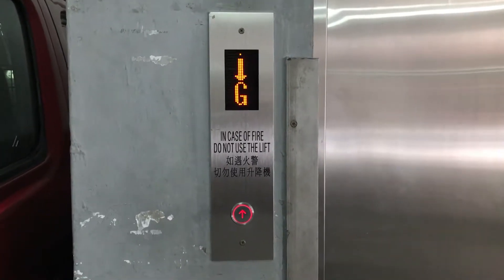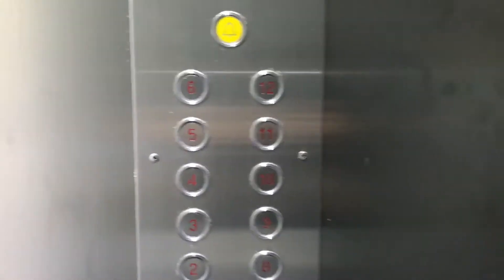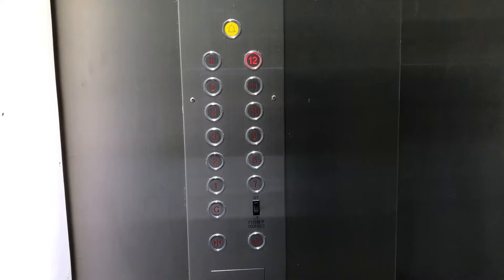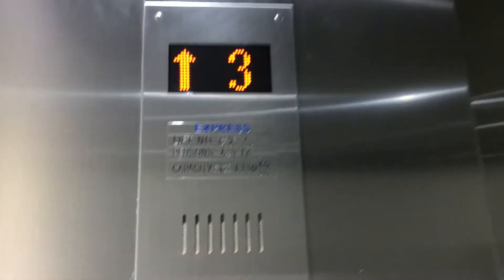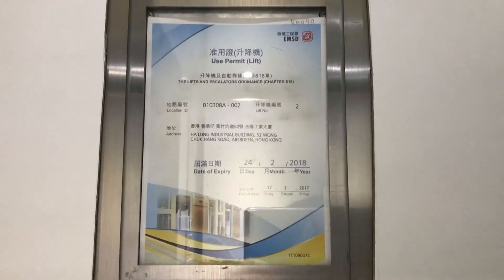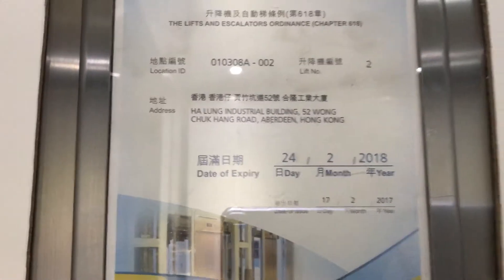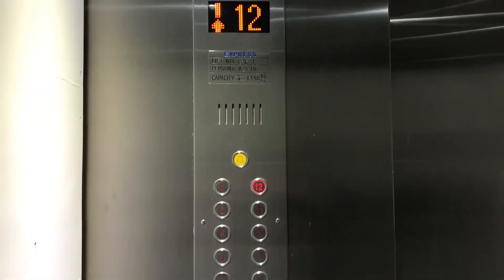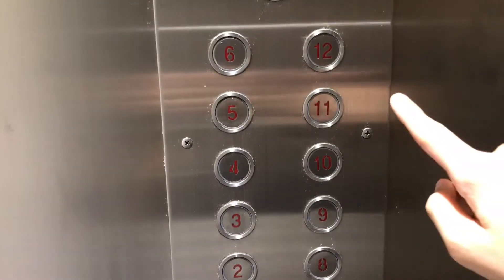Modded Express traction elevator @ Ha Lung Industrial Building in Wong Chuk Hang, Hong Kong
This elevator was nice with the EB111 buttons, orange LED lights on the floor indicator, and a Sigma elevator chime. otiselevator9439, what do you think of this elevator?